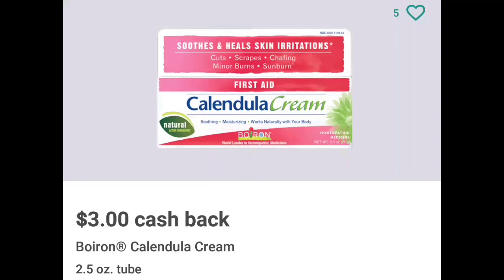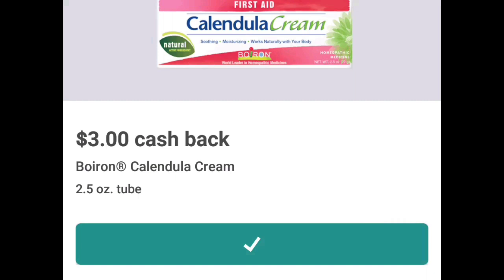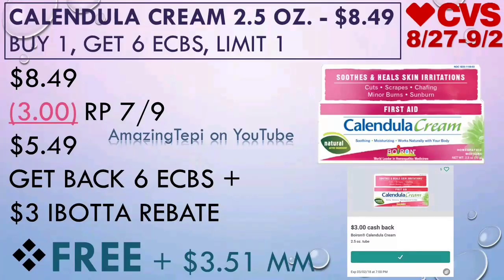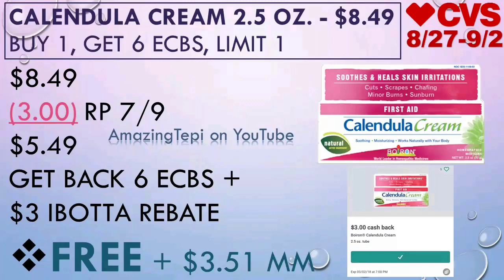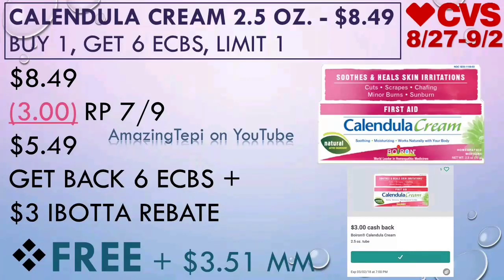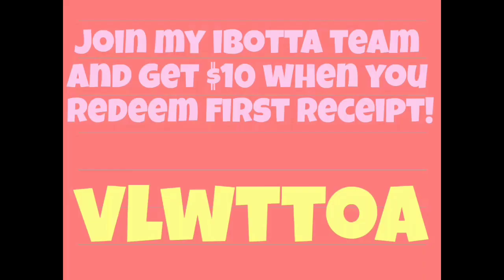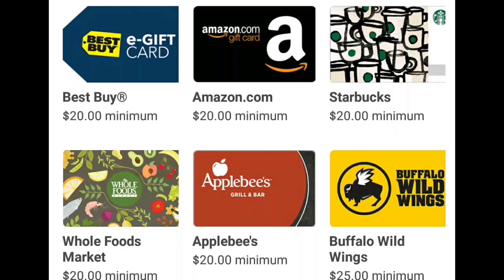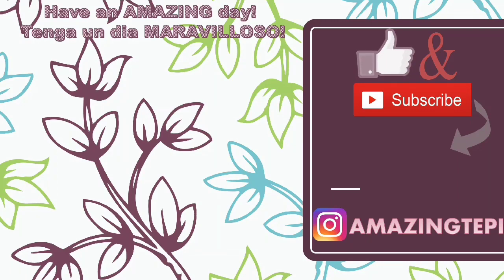HOT DEAL NEXT WEEK AT CVS!! | CVS 8/27/17